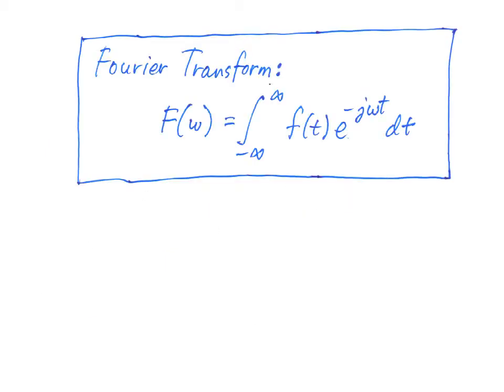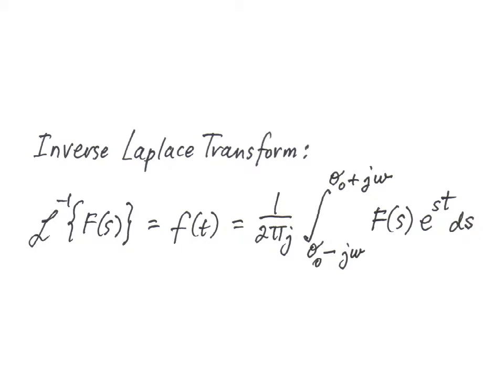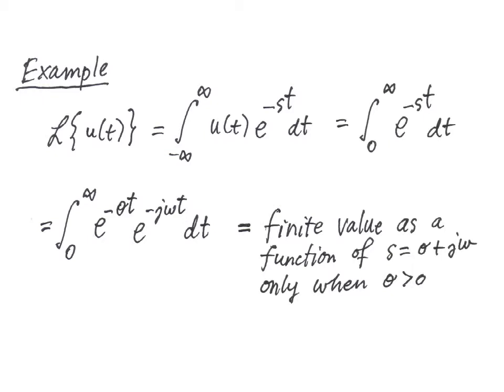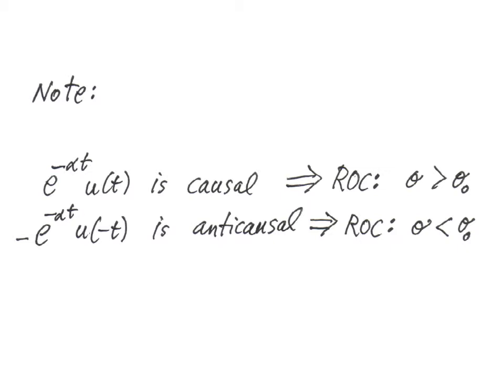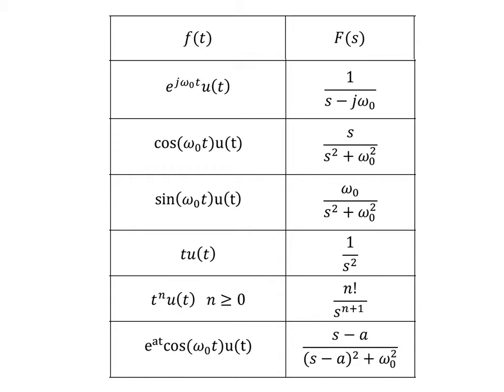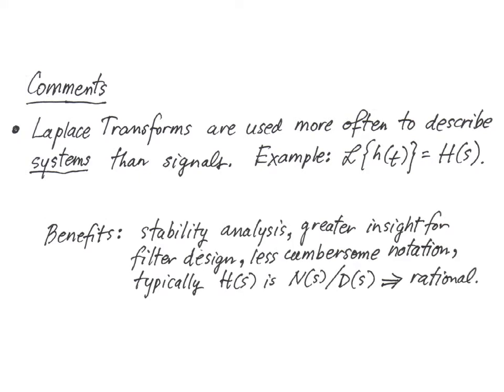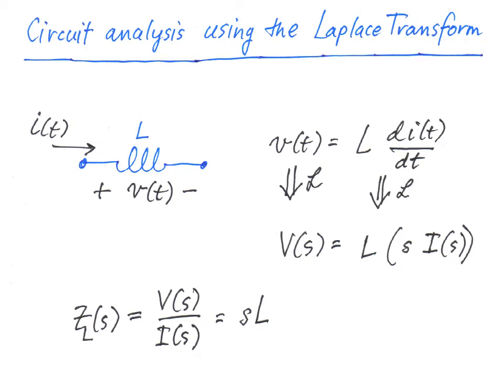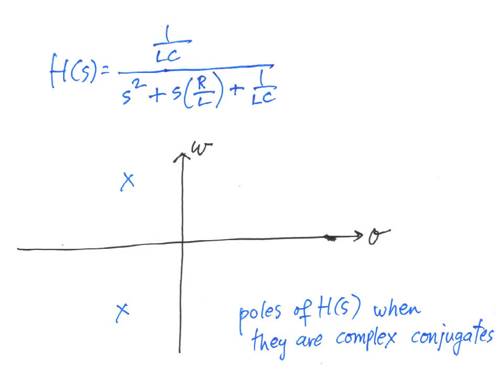ECE 310 Video Lecture 14 2